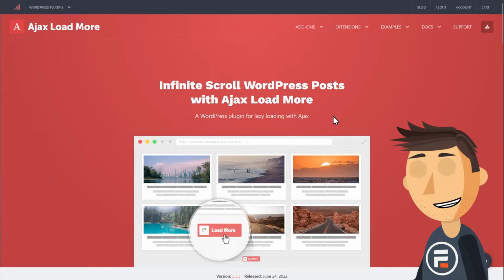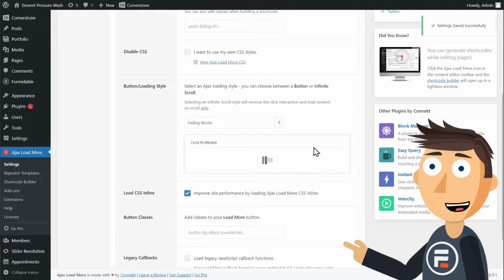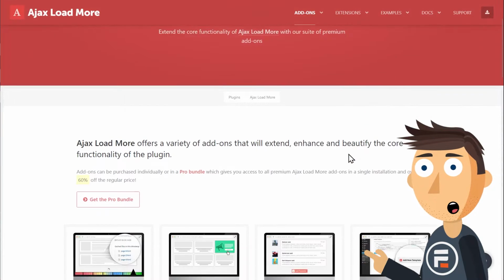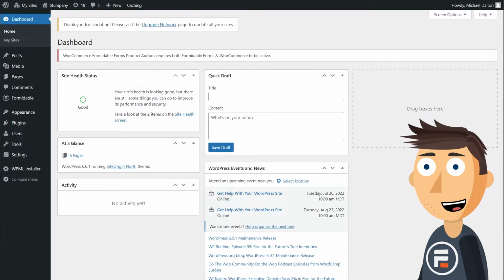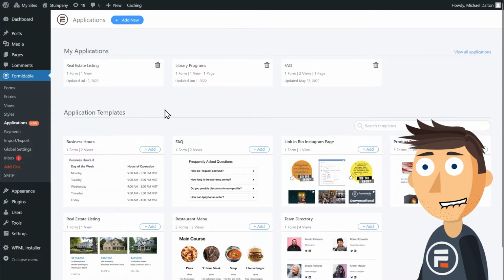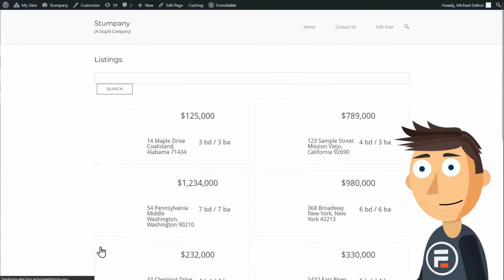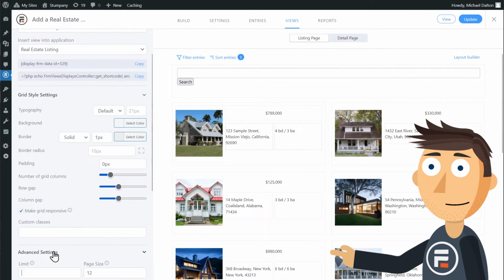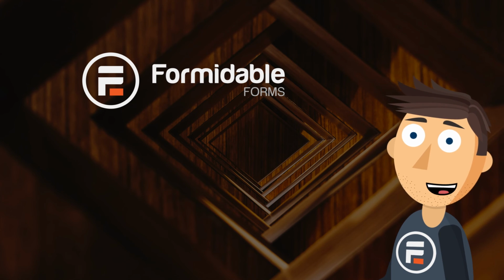How to Get Infinite Scroll in WordPress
Looking to add infinite scroll to posts in WordPress? With the right WordPress theme or plugin, we can do that with little or no coding!

In this video we'll recommend solutions for multiple use cases: Infinite posts, Infinite scroll single posts, and infinite scroll custom content. Lucky for us, there are some great infinite scroll plugins to help us do the heavy lifting.

0:00 - Intro
0:40 - Downsides
1:00 - Post Lists
1:21 - Single Posts
1:47 - Custom Content
3:05 - Outro